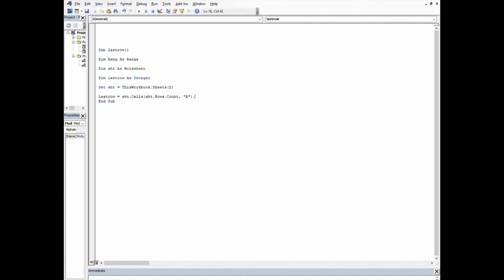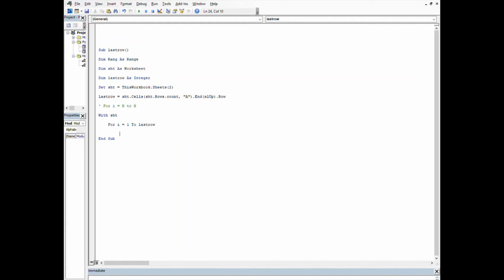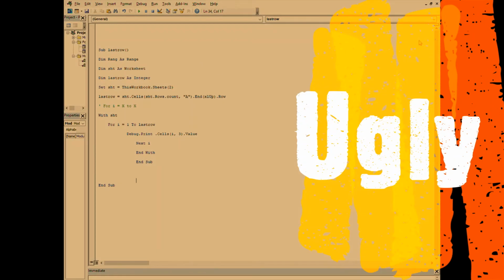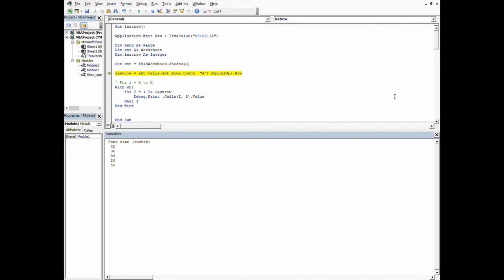VBA - HOW TO: DYNAMIC SIZING OF DATA SET - LOOP - LASTROW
Roll through a data set using a unique row count property to dynamically identify the last row that has data.

1) LastRow = sht.Cells(sht.Rows.Count, "A").End(xlUp).Row
2) for i = 1 to lastrow, next